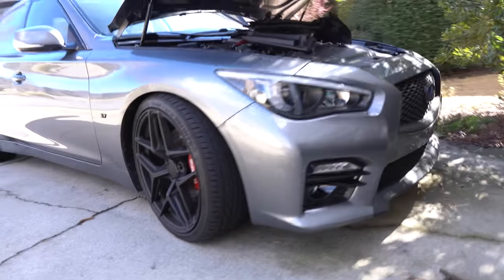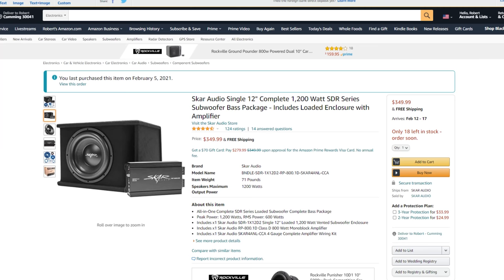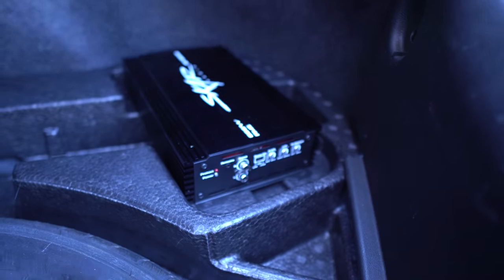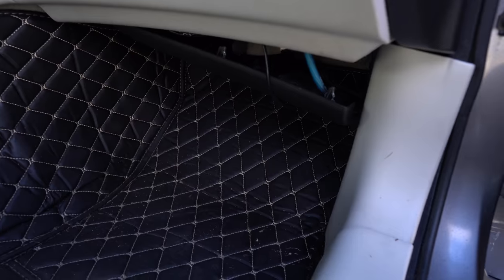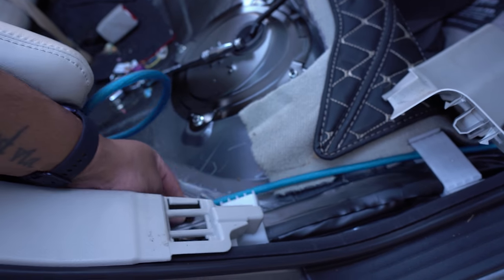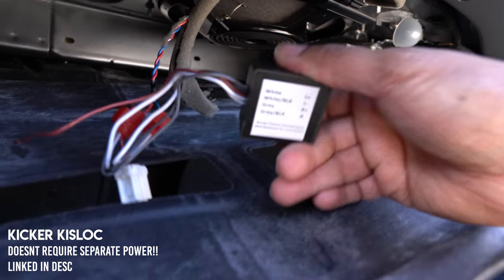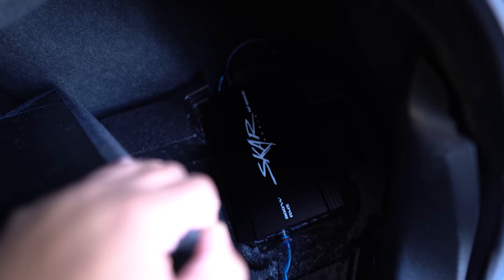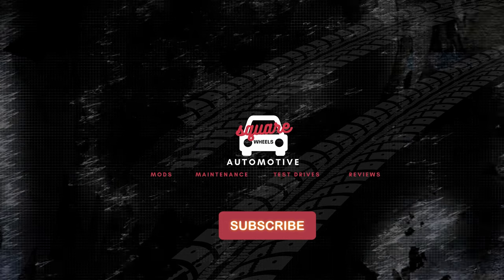Adding an AMP & SUBWOOFER to my Infiniti Q50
October 2021 UPDATE: Still bangs, no issues, no regrets!

Decided to add an amp and subwoofer to my 2015 Infiniti Q50 (w/Bose Audio).

I walk through my considerations, and exactly what wires I tapped to hook up POWER, AUDIO SIGNAL, and REMOTE switching for the Amplifier.

Link to SKAR Audio Kit:

Link to KICKER Kisloc Line Output Converter

Whenever I say 'tap a signal,' chances are I'm using one of these:

So far, the SKAR Audio 12 Kit is AWESOME bang for the buck - can't wait til it is fully broken in.

Chapters
0:00 Intro: 3 easy steps
0:21 Why add a subwoofer to an Infiniti Q50?
1:39 Considerations/Planning
2:20 Buying & Unboxing
4:02 Running power to the Amplifier
7:39 Tapping audio signal from factory subwoofer
9:20 Getting remote switch from factory wiring
10:04 Finished!